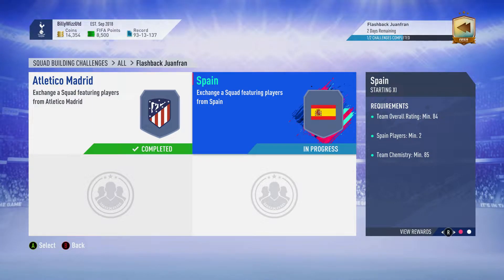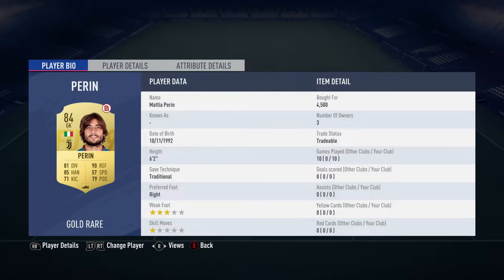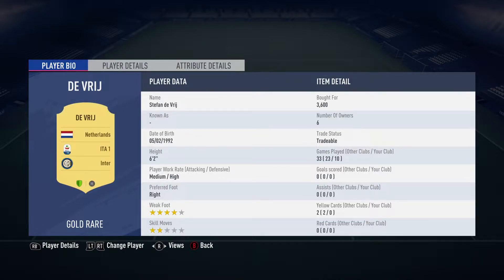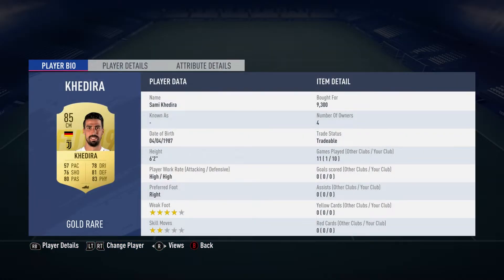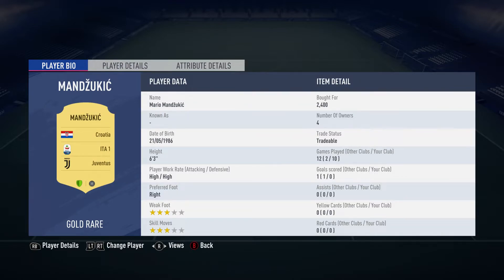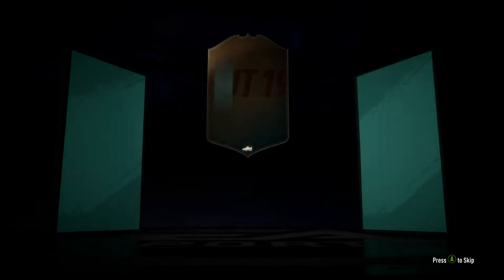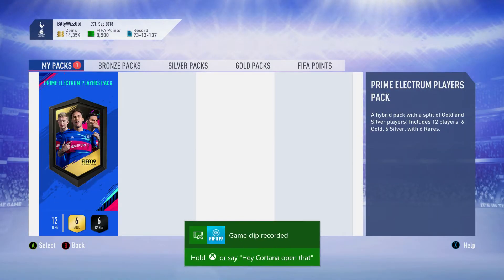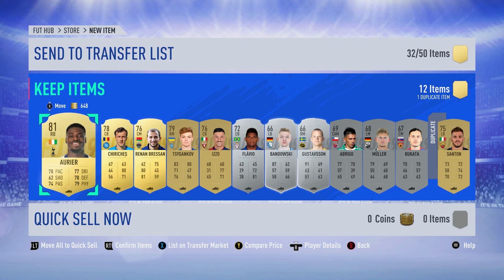FUT 19 - SBC - Live - Juanfran Flashback - Spain - loyalty needed - 30-35k gold